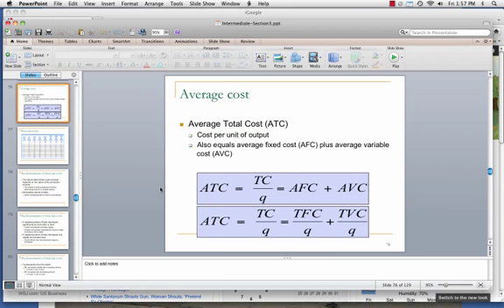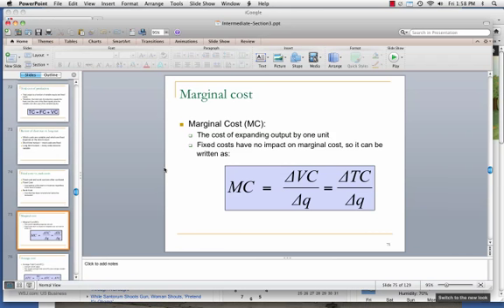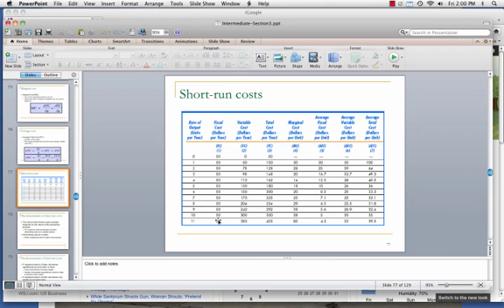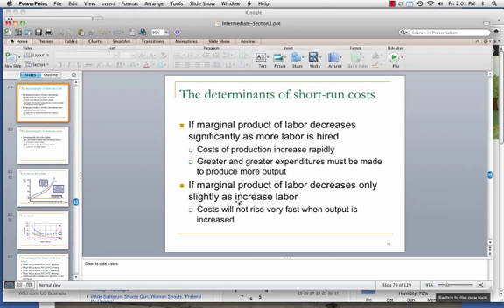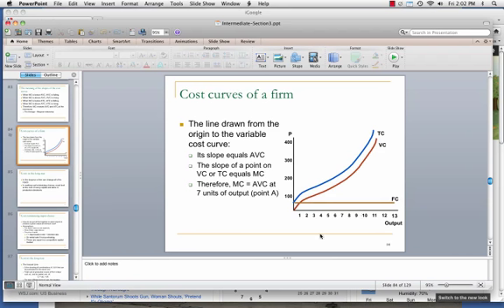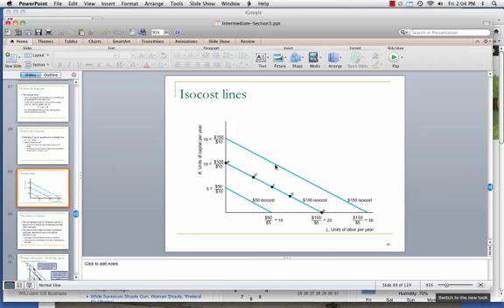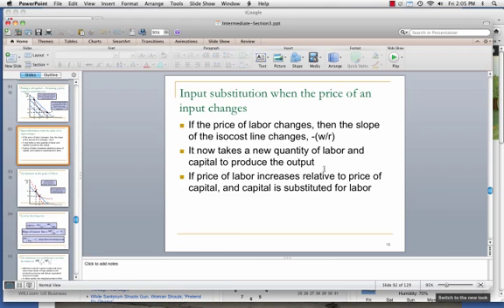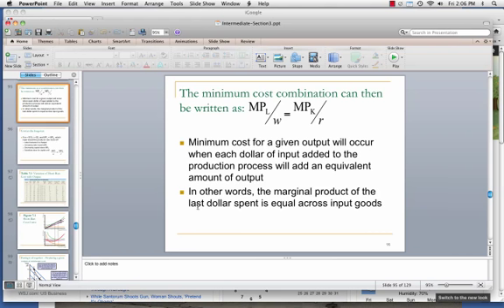Production_ECON410_part1.mp4